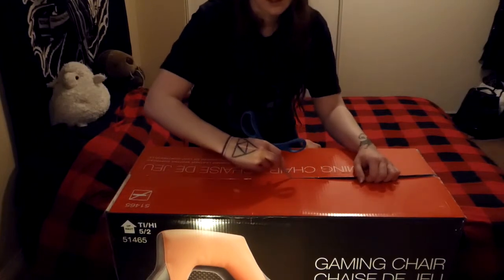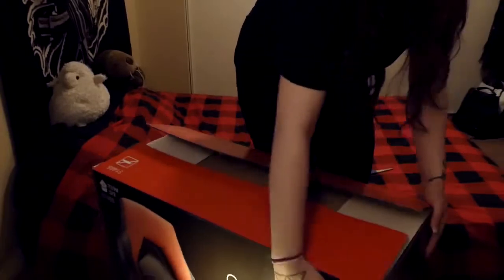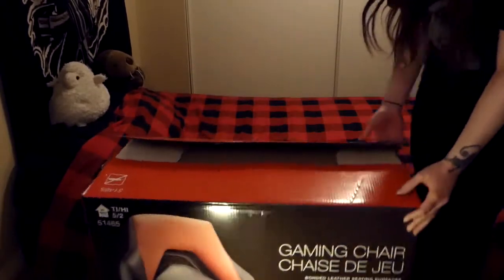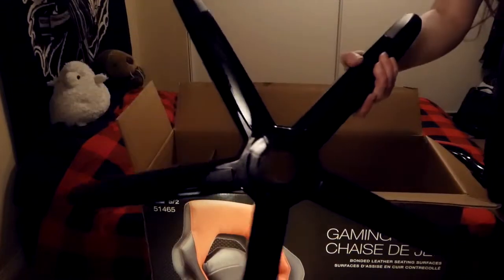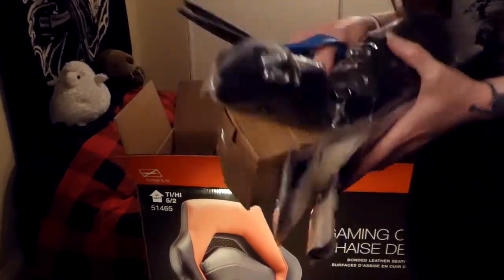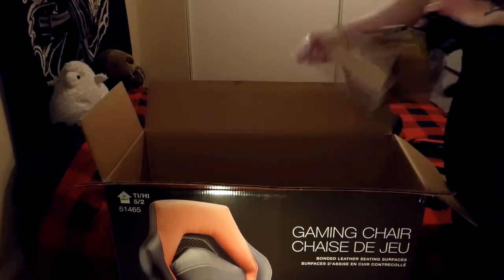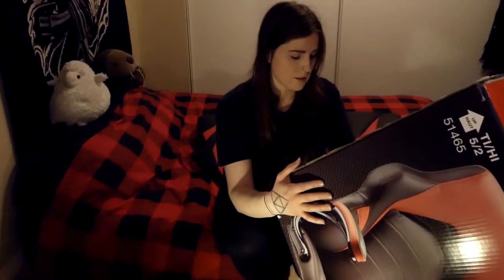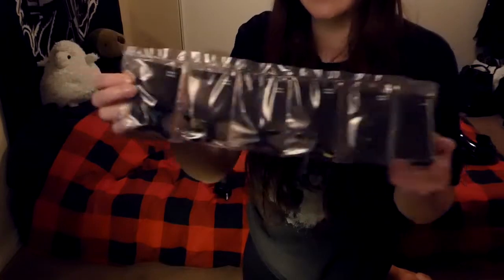Building My New Gaming Chair!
Staples Racing Style Managers Chair, Red (51465-CA)

CREDITS
Recording:
Panasonic Lumix DMC-ZS60